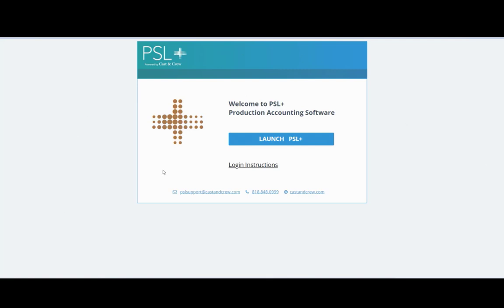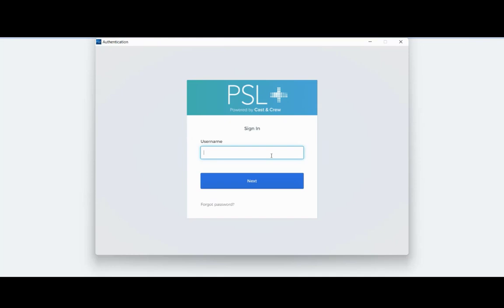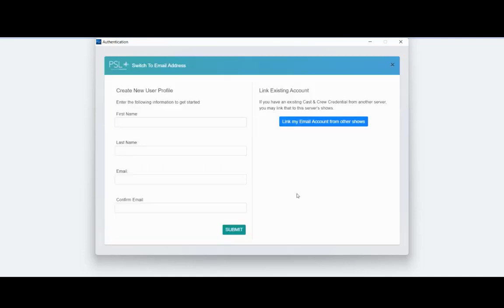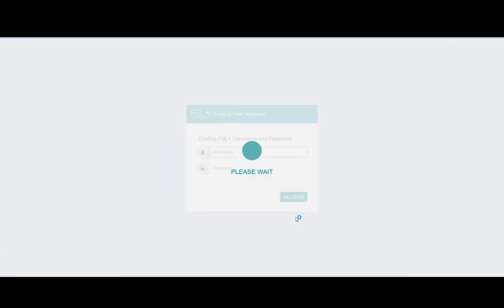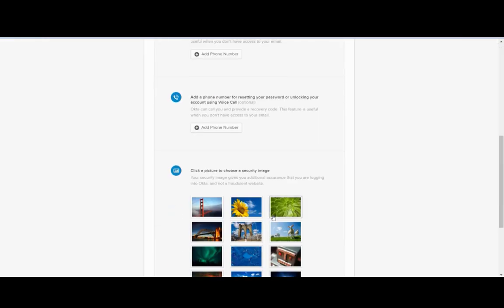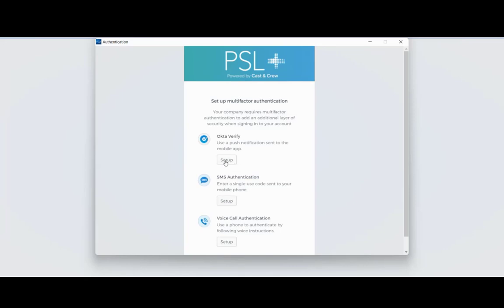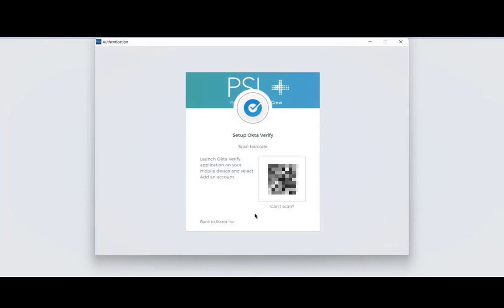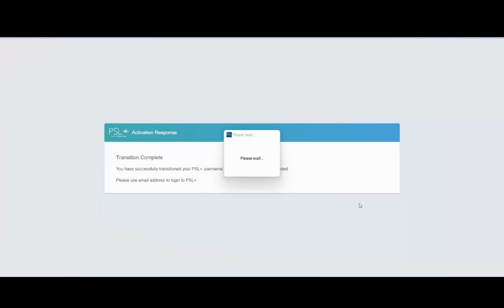PSL+: How To Update Your PSL+ Login Credentials for Windows Users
Using a Windows computer? Tune in to this video to learn how to update your PSL+ login credentials with multifactor authentication security.